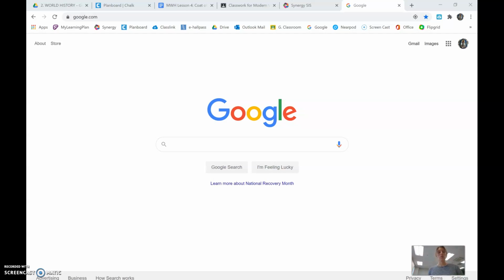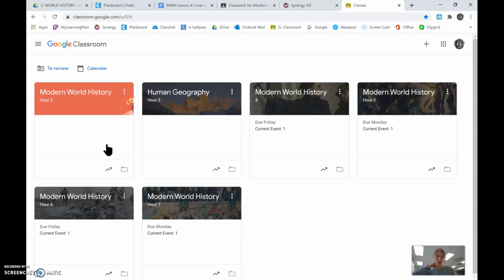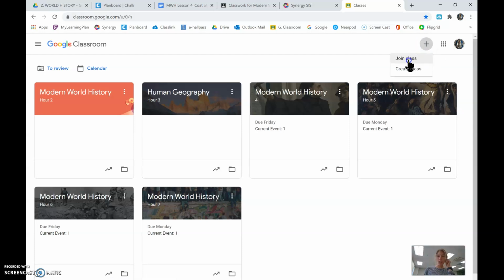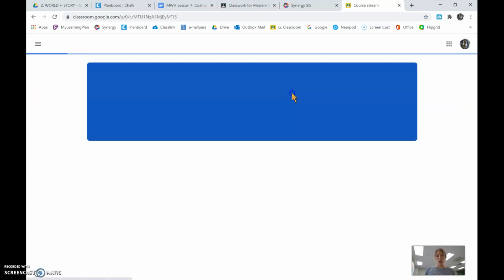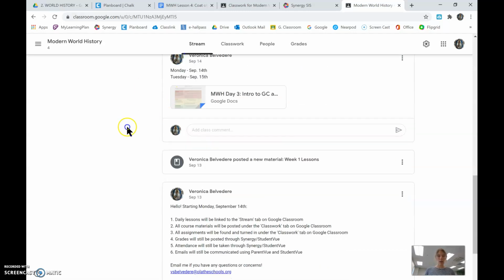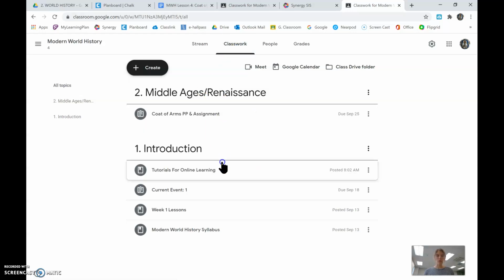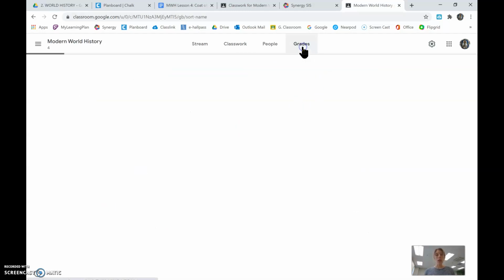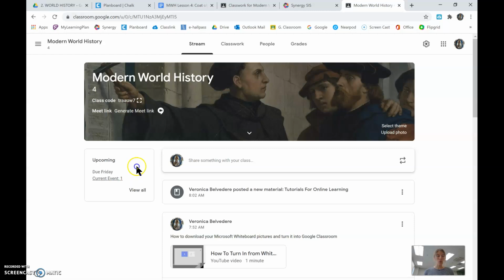Transition from Synergy to Google Classroom